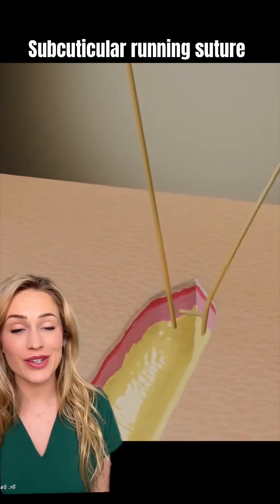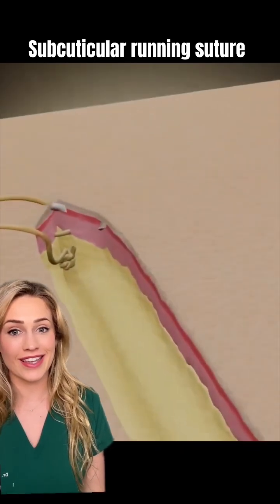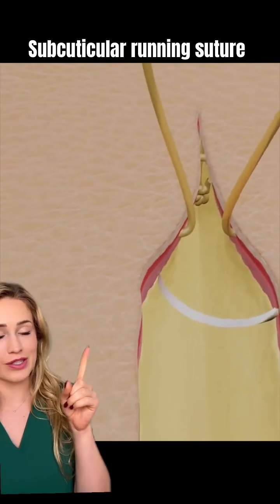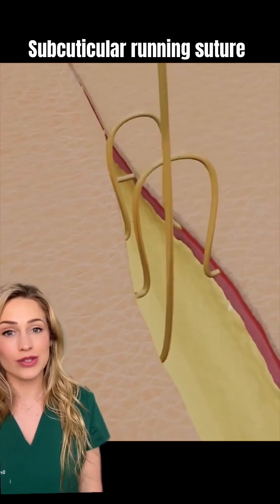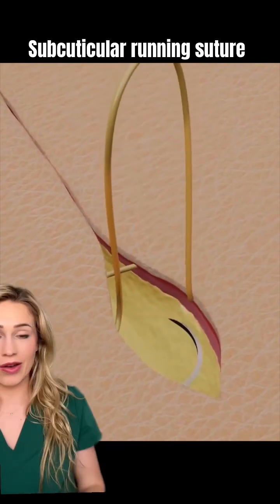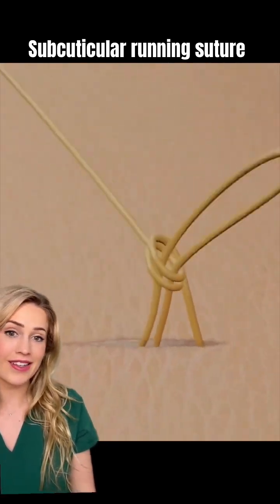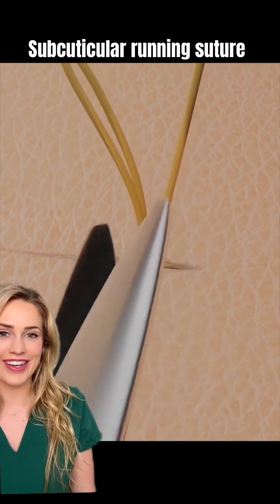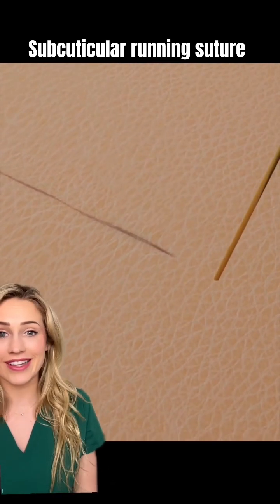How doctors place hidden stitches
✰ 𝐀𝐁𝐎𝐔𝐓 𝐌𝐄 ✰

Follow @footdocdana on TikTok, Instagram, Pinterest, Twitter and Snapchat!

2708 Wilshire Blvd, Box 509